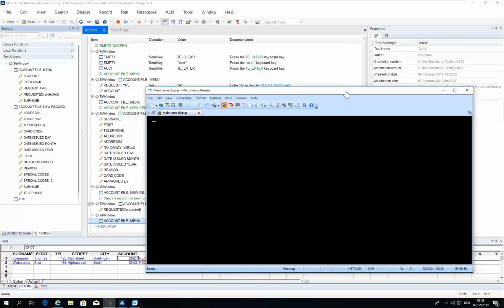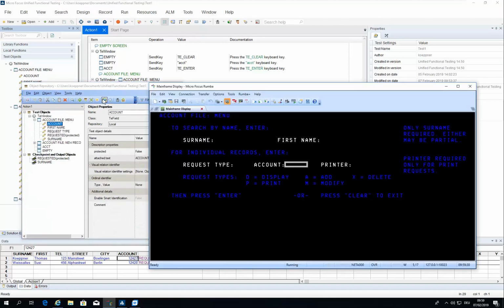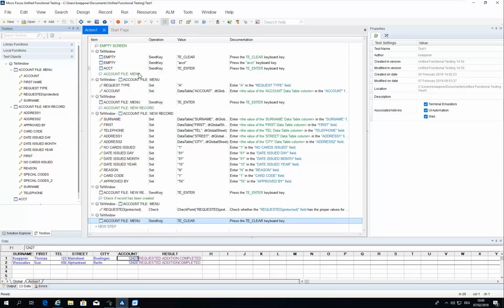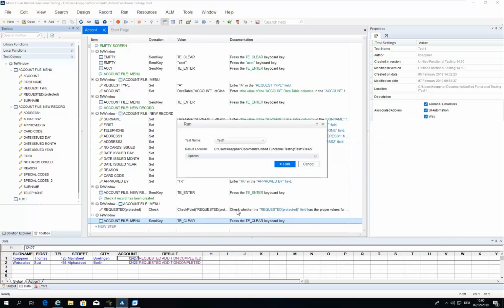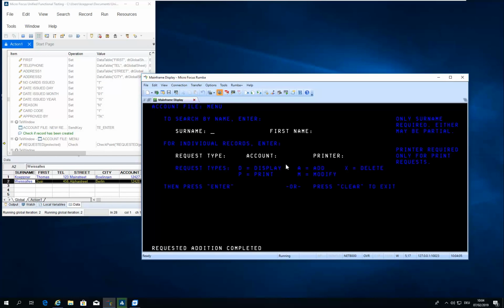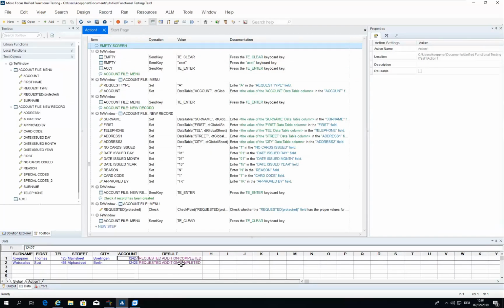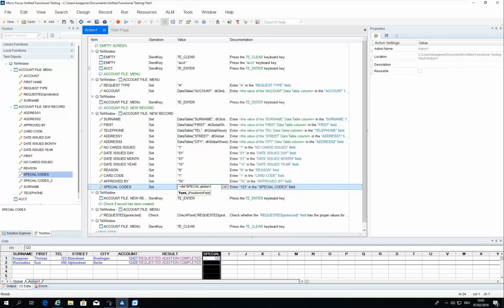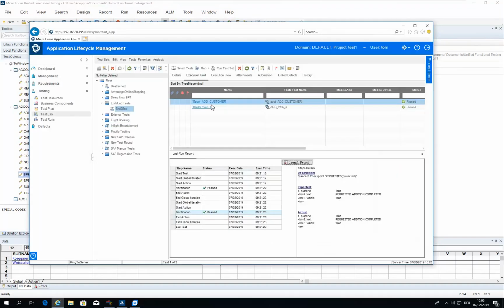Unified Functional Testing on Mainframe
"Oh No! I did a mistake with my test data, and have to re-record this video", was my first thought, but then I liked it. You can see how things fail and get corrected.

In this video I am showing how to automate a test for a mainframe application. And as I said it initially fails.

I am using Micro Focus Enterprise Developer and RUMBA which was actually included in the Enterprise Developer installation.

I am automating a test case using Micro Focus Unified Functional Testing. It can run tests via various terminal emulators and RUMBA is one of them. In the example test I am using a data table to enter some test data combinations in my application under test, which is a sample COBOL application that came with the Enterprise Developer installation.

I did also add a parameterized checkpoint to the automated test. This is the one that actually fails, because of the wrong test data in the data table, but see yourself in the video.

Special thanks go to @Rolf Becking who helped me with the example and setting up Enterprise Developer.